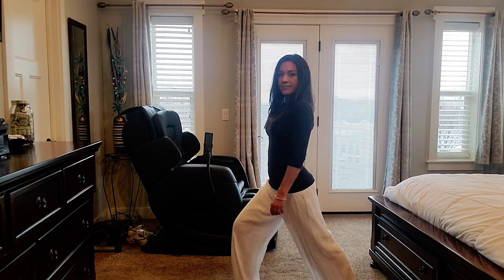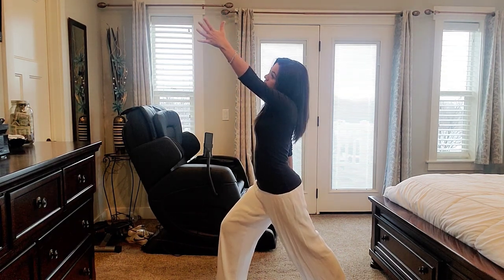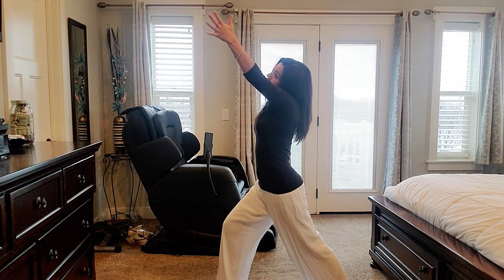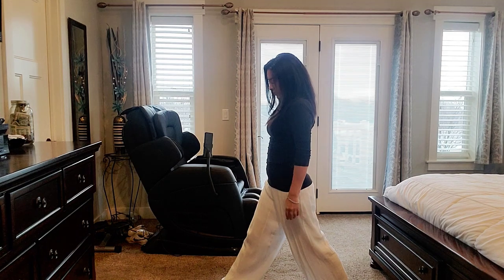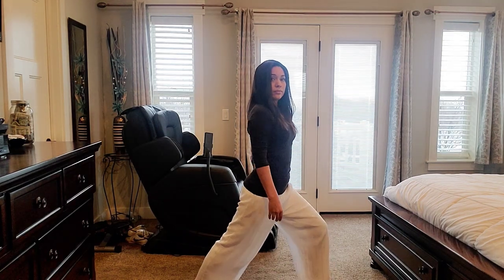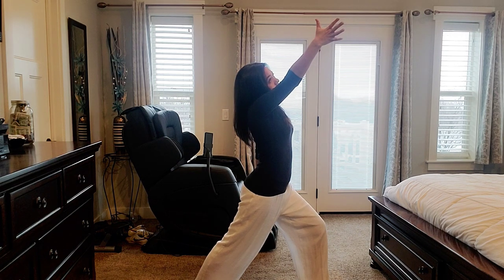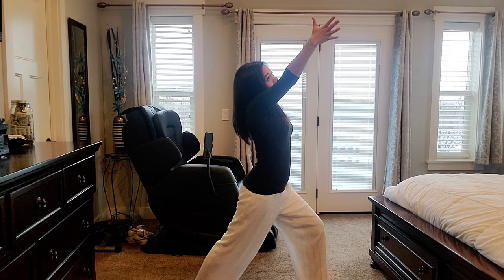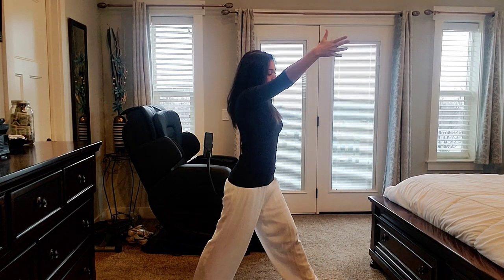The Brain Recovery Exercise I Do Daily: The Morter March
Developed by Dr Morter and taught by his daughter Dr Sue Morter today, this simple, fast exercise really can make a difference in your healing journey.